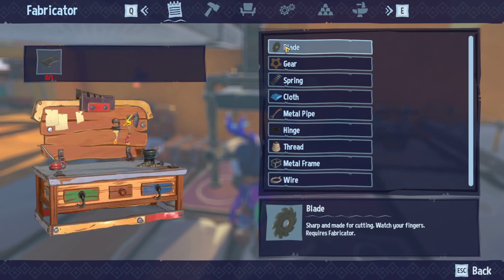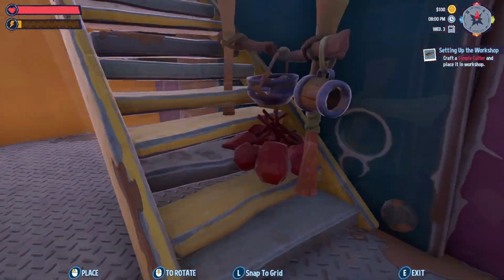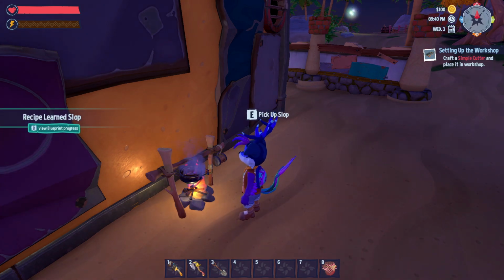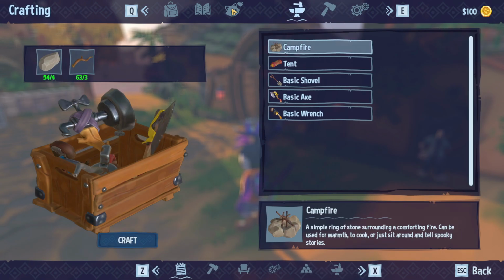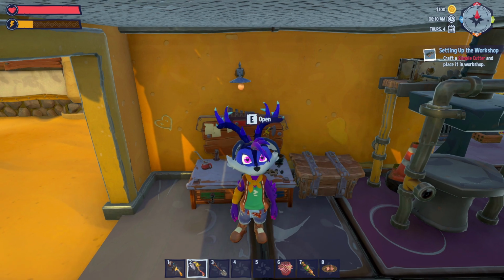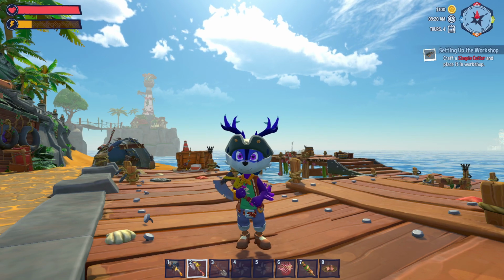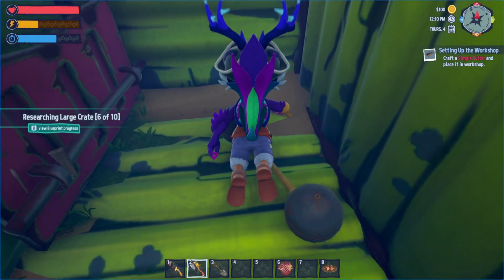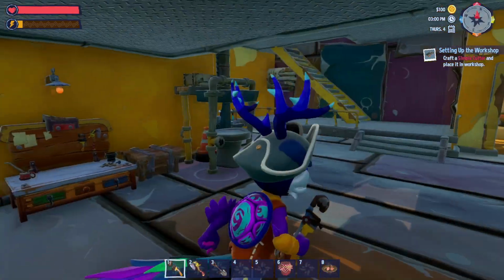CRITTER COVE | Beta Gameplay / Let's Play | E4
Critter Cove is a cozy scrapyard life sim in which we'll be rebuilding an island town inhabited by various cute and funny critters.

System Specs:
OS: Windows 10 (64 bit)
CPU: Intel Core i7-9700KF 3.60 GHz
Graphics: NVIDIA GeForce RTX 2080 Super
Mic: Blue Microphones Yeti - Blackout
Memory: 32 GB Ram